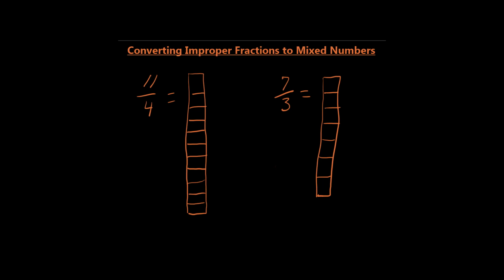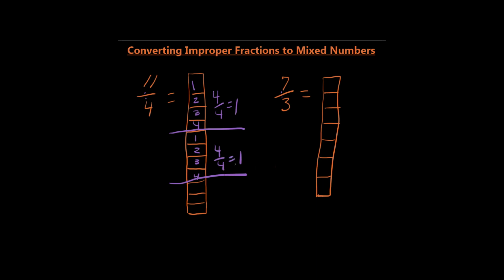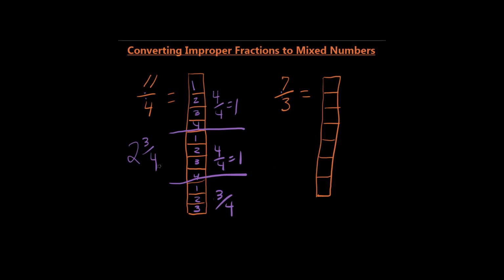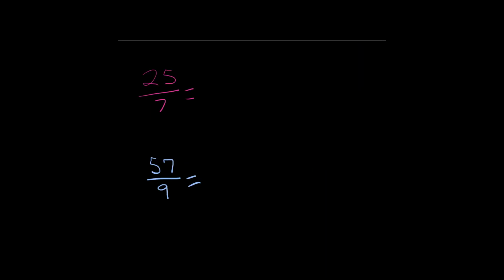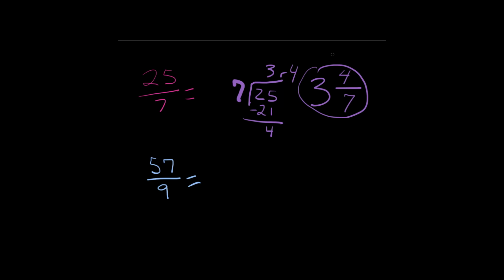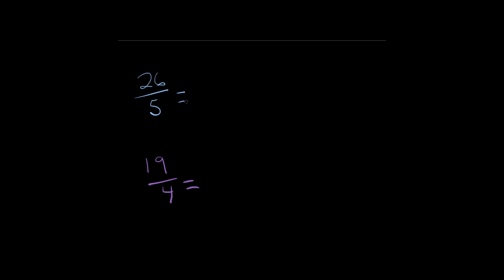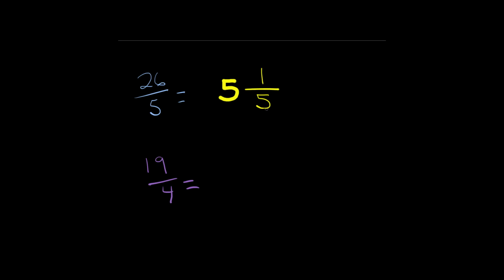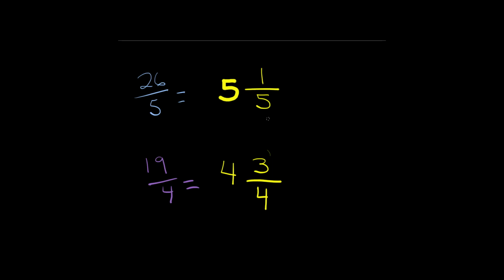Converting Improper Fractions to Mixed Numbers (5th Grade Math)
In this video, you will see visually how to convert improper fractions to mixed numbers.